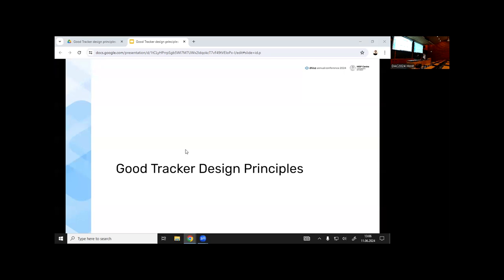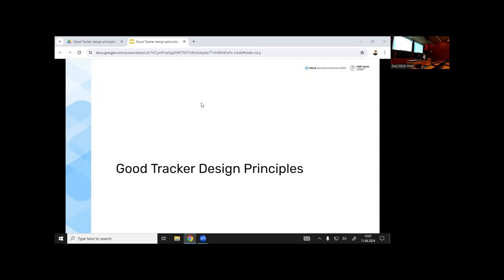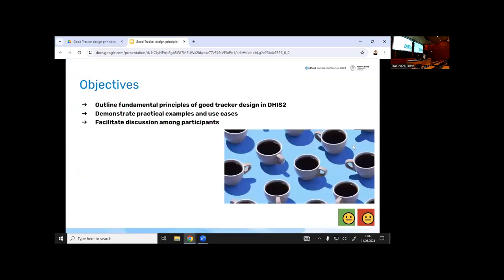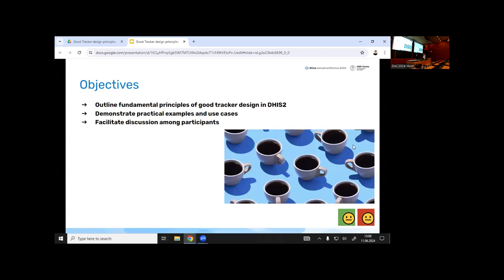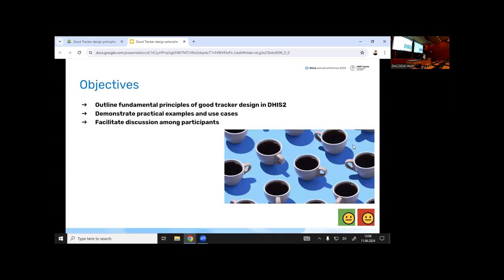Good Tracker design principles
Join us for for an engaging session focused on practical solutions and best practices in tracker design - Good Tracker Design Principles session at this year's conference, where we'll host a practical session led by UIO and HISPs. Together, we'll outline best practices for designing a DHIS2 tracker, sharing tricks and examples of brilliant trackers.
Discover essential principles for creating effective trackers, from data collection to analysis. Explore practical tips and techniques to optimize tracker design for various use cases and contexts. Learn from real-world examples of innovative tracker designs that have streamlined data collection and improved decision-making.